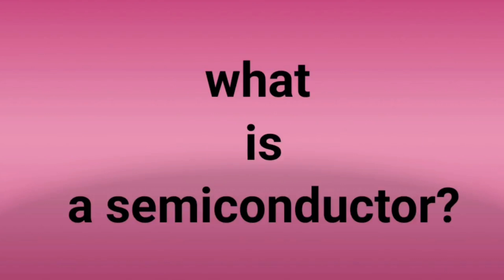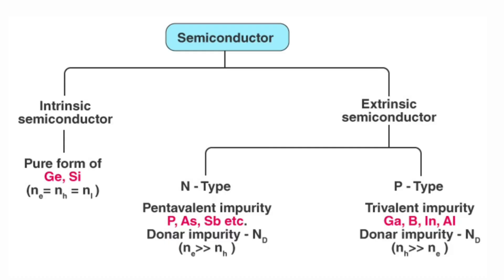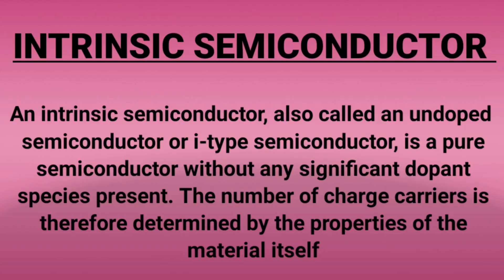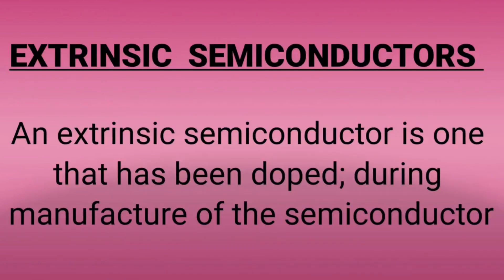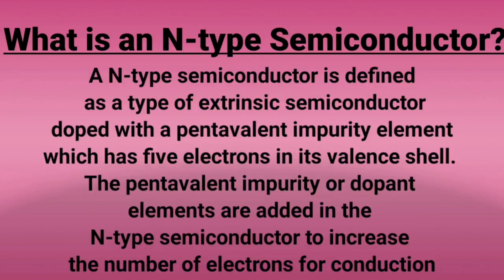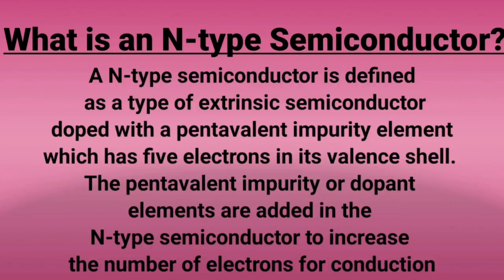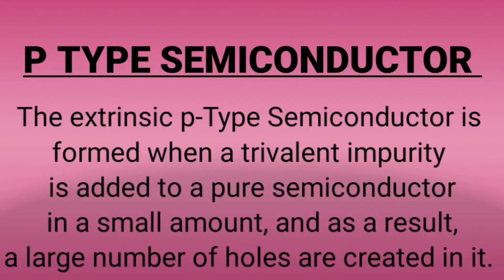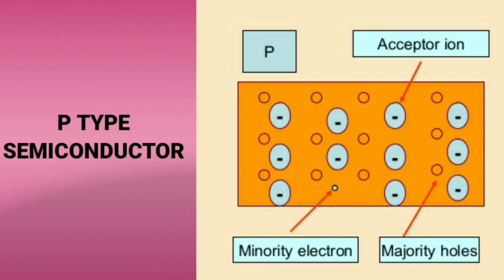EAMCET 2023 SHORT TERM FREE ONLINE COACHING CLASS|EAMCET PHYSICS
EAMCET SHOR TERM COACHING CLASS 2